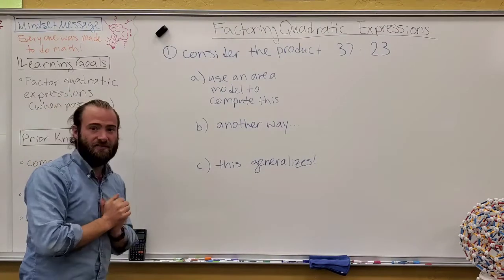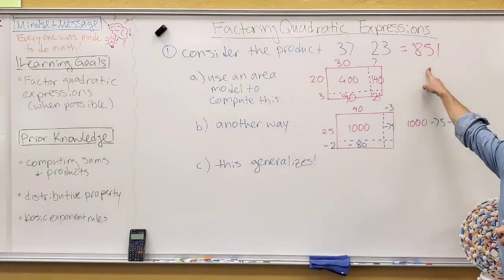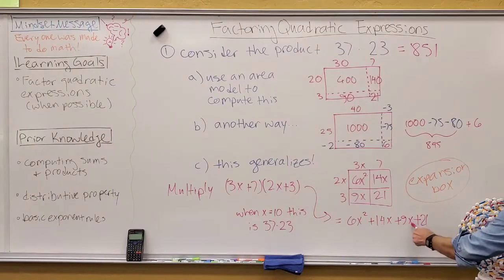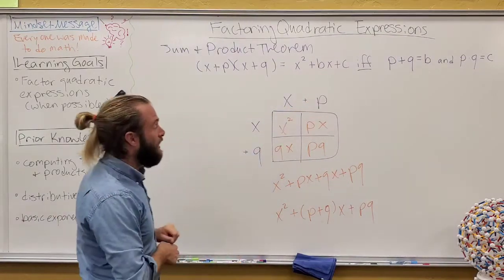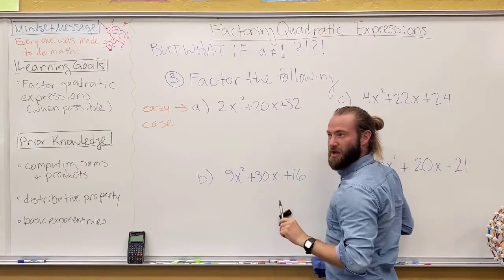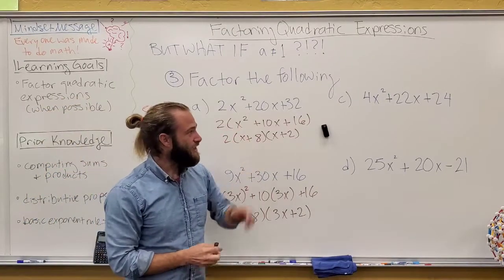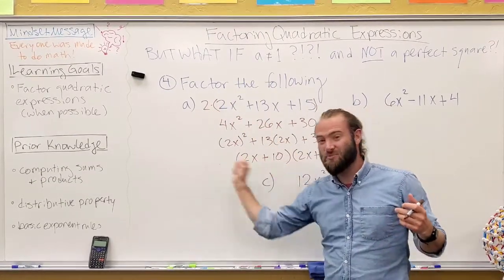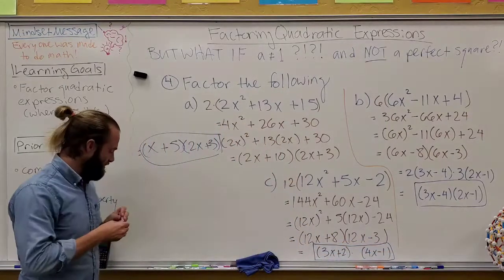Q.1 Factoring Quadratic Expressions